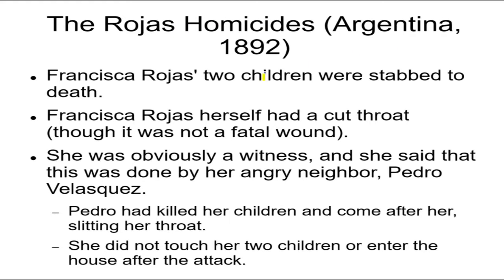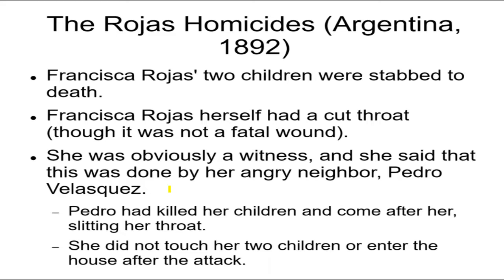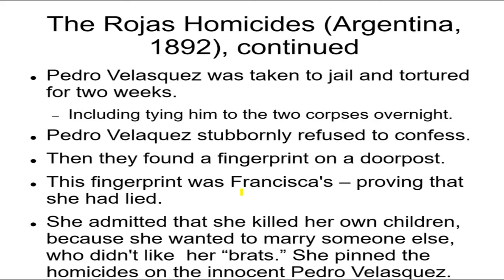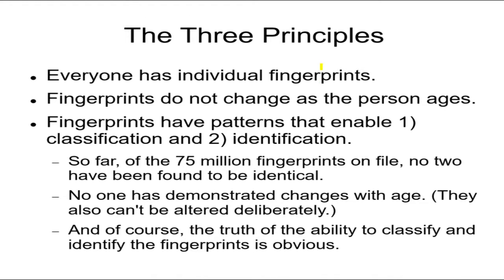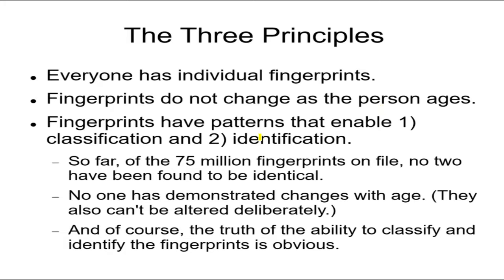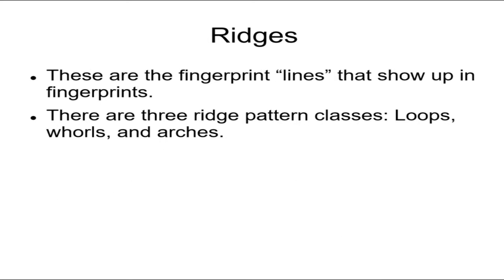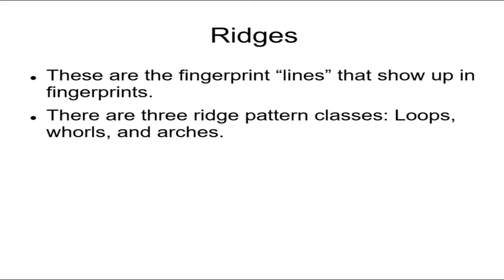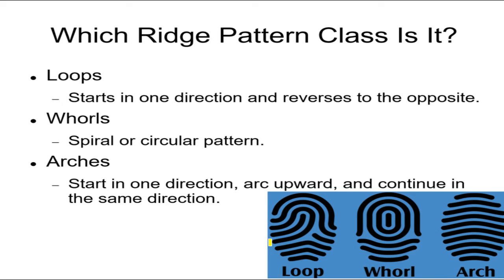Forensics 6, Fingerprints 1 Rojas Homicides, Basic Principles, 3 Types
How the Rojas homicides used fingerprint evidence, what the basic principles are for the use of fingerprints, the three basic types of fingerprints